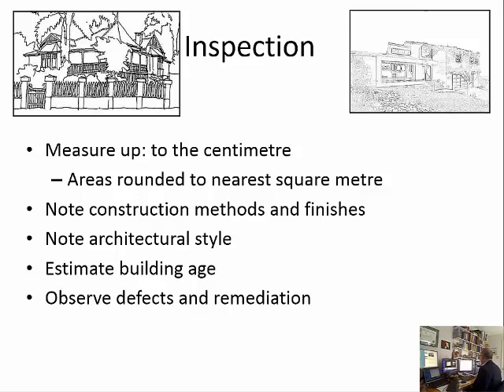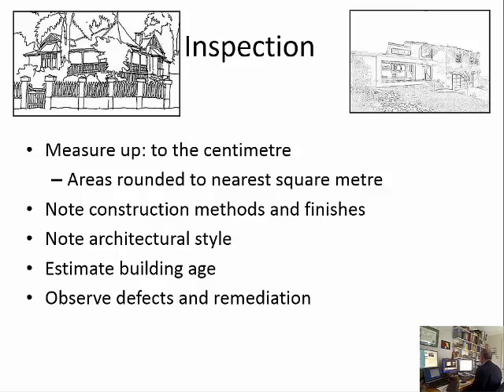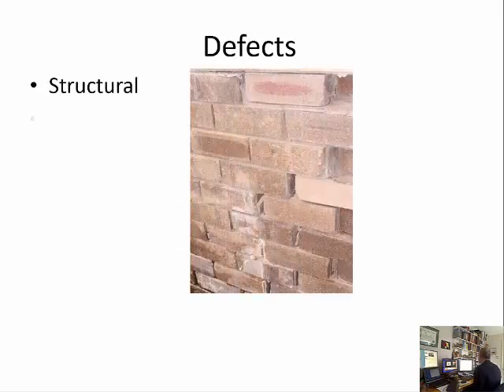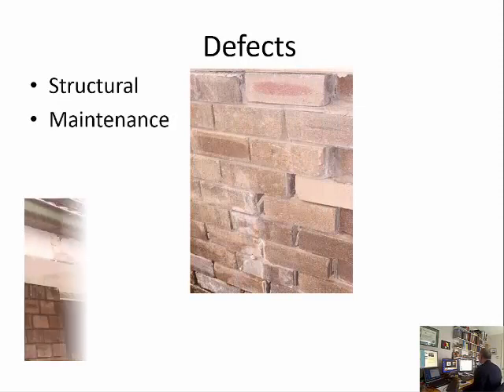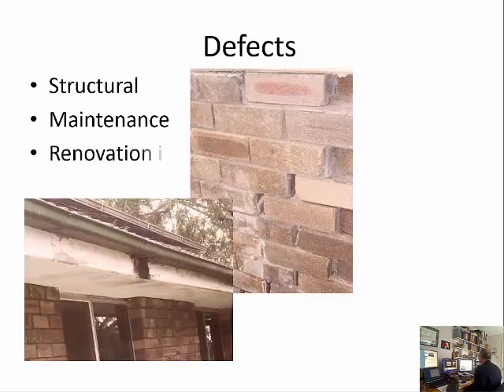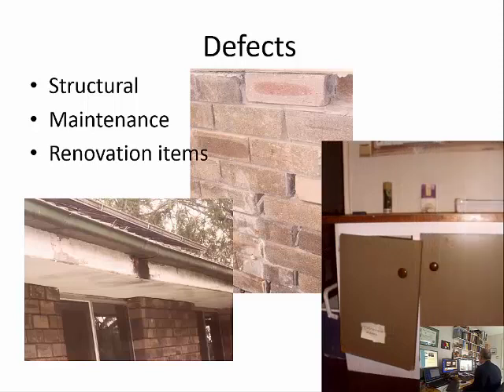Property Valuation 03: Inspections